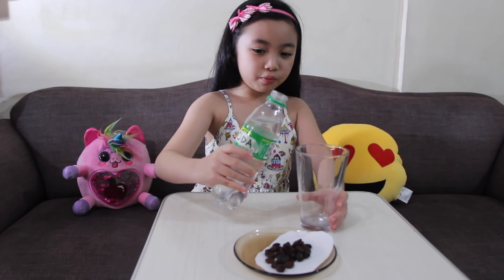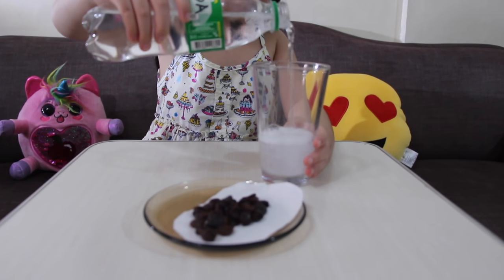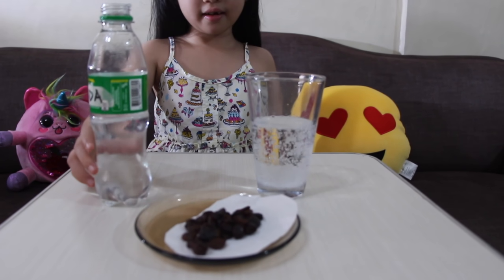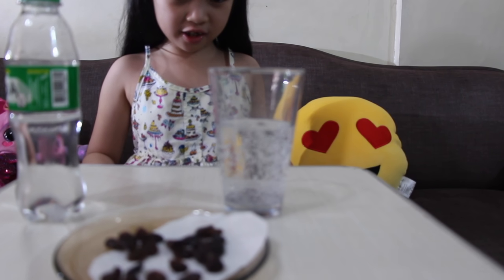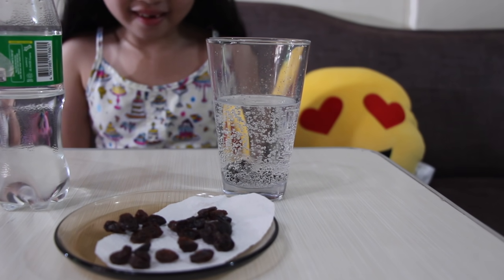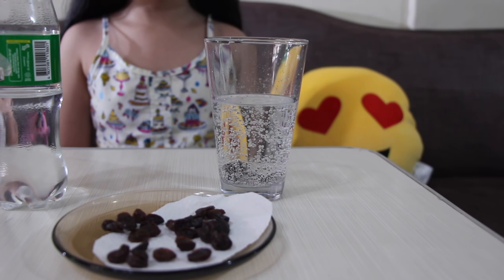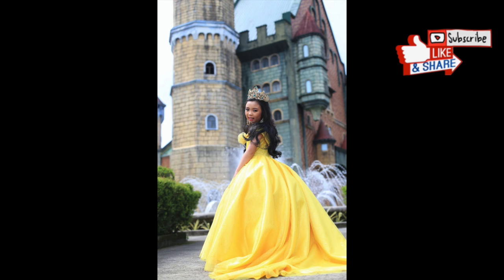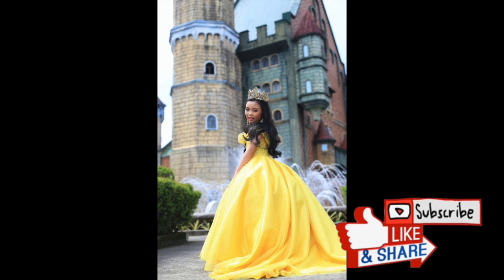Sofia Kristen Educational Vlog on How to do Dancing Raisin DIY Science experiment guides & tutorial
another experiment video hope you like it